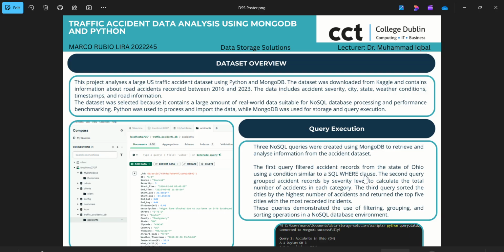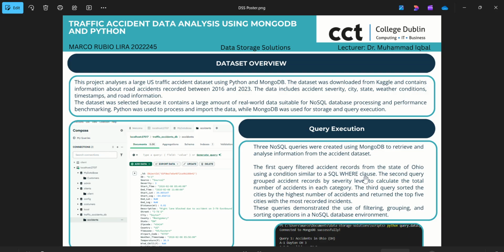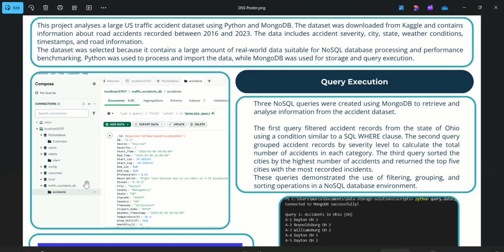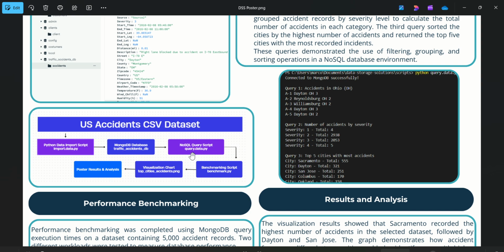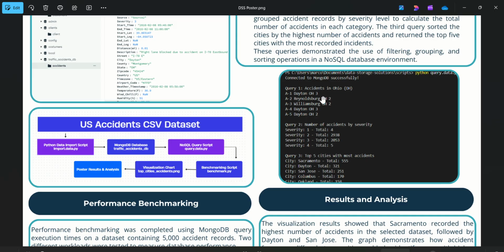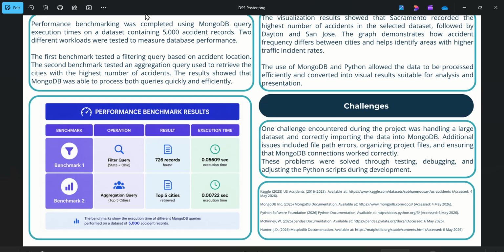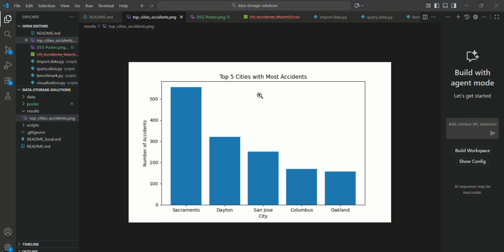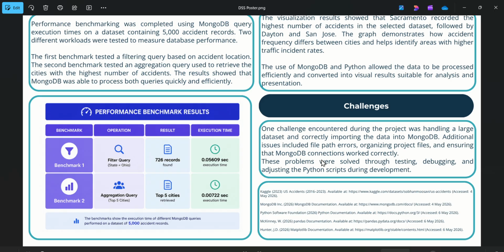Data Storage Solution